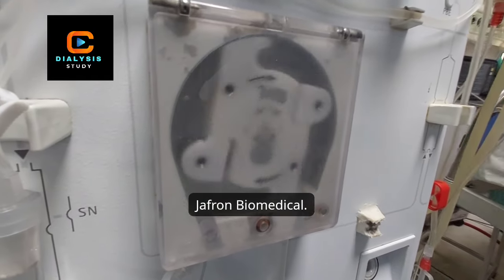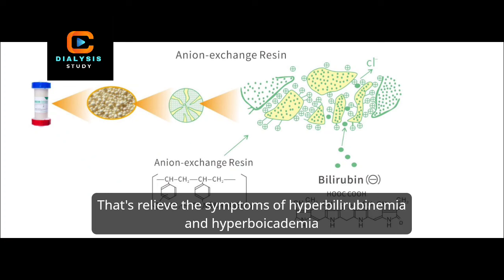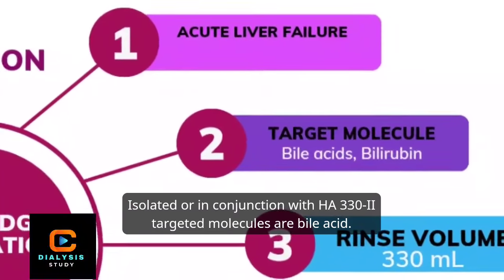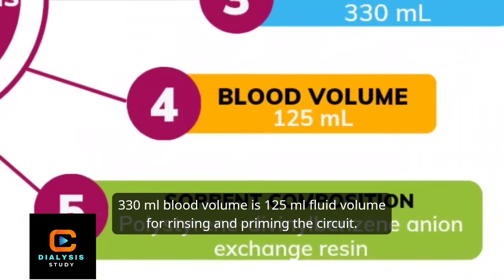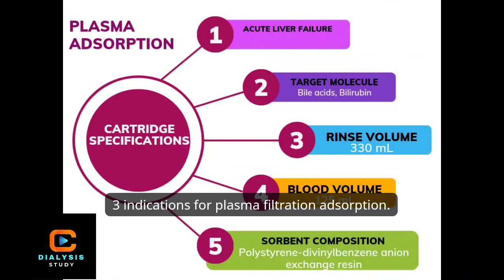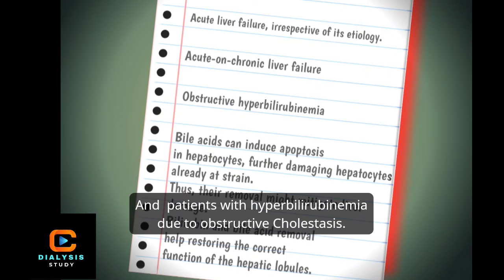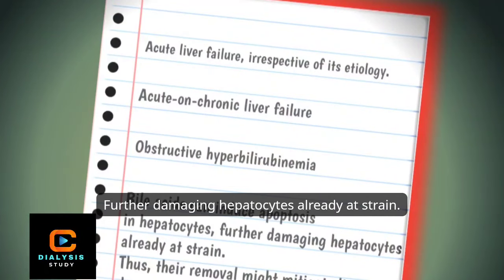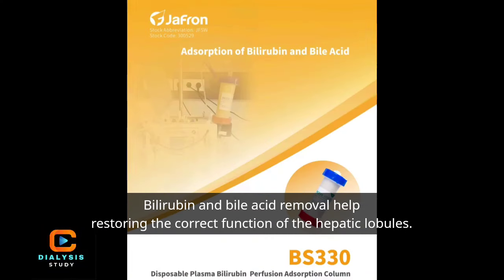Plasma Filtration Adsorption bilirubin| BS 330 plasma adsorption cartridge | English version